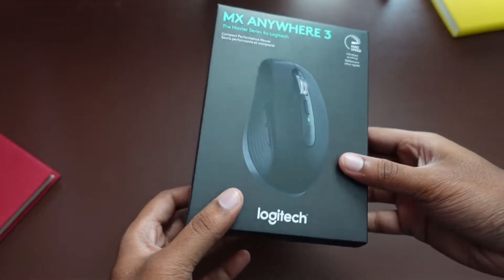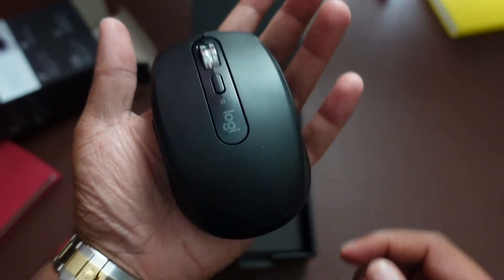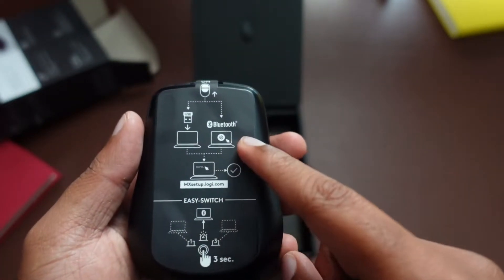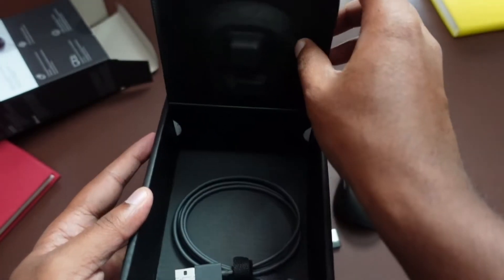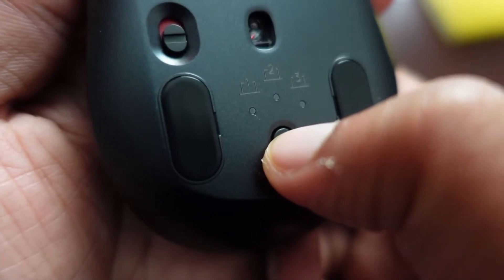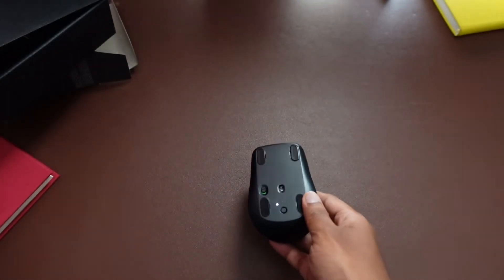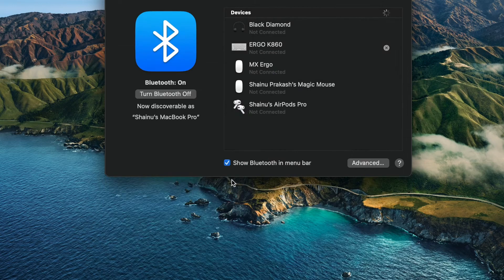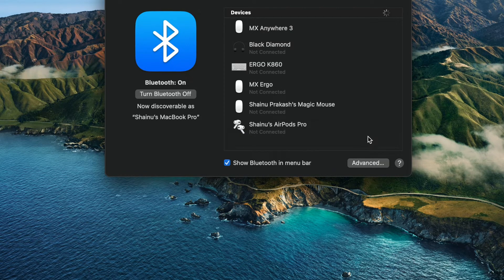How To Set-up MX Anywhere ? | Connect via Bluetooth | Unboxing & Set-up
thegreatshainu.github.io
thegreatshainu.blogspot.com Today I will be showing how you can connect the Logitech MX Anywhere 3 Mouse in a Macbook. Very simple and detailed at the same time.